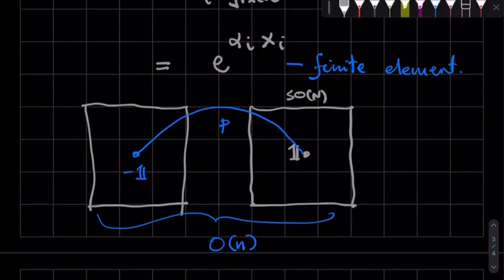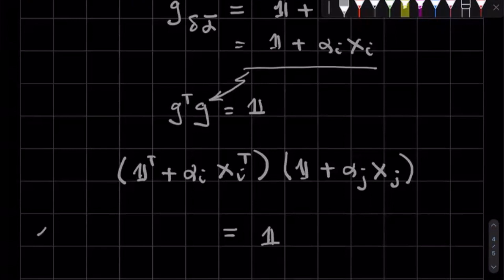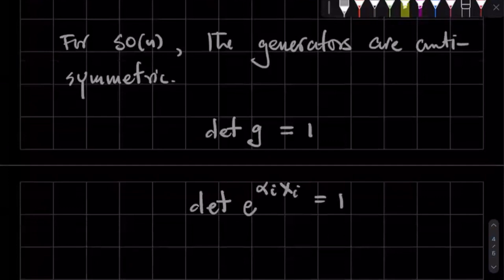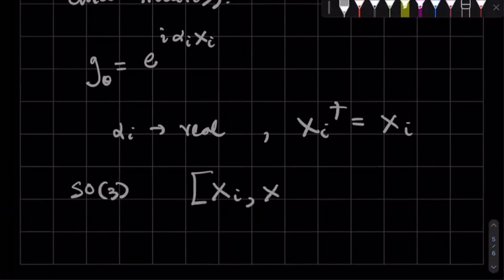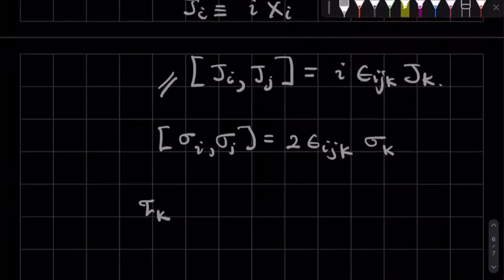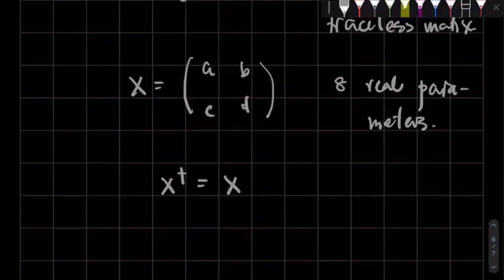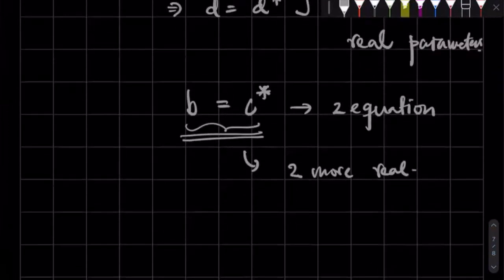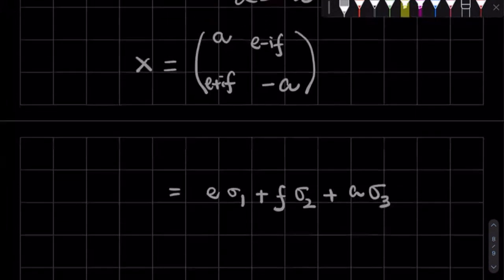Group Theory L13V3： Properties of the Generators